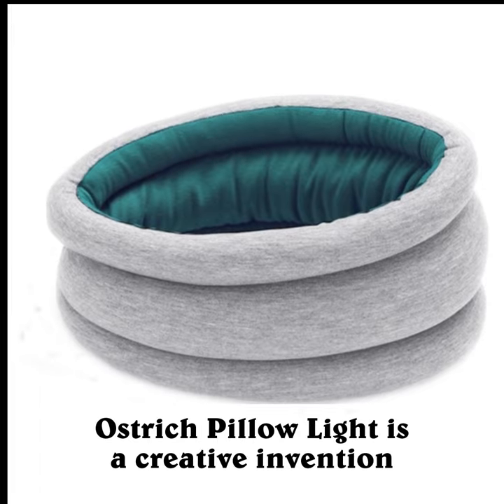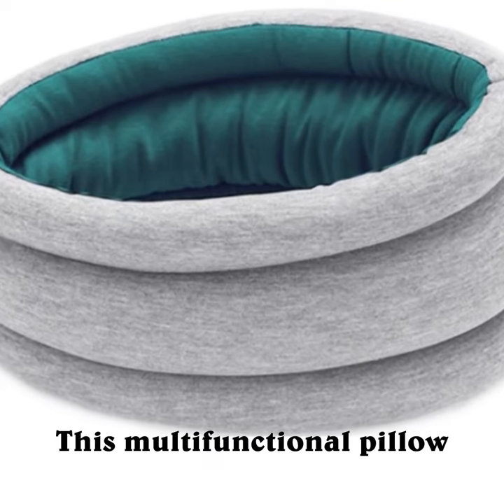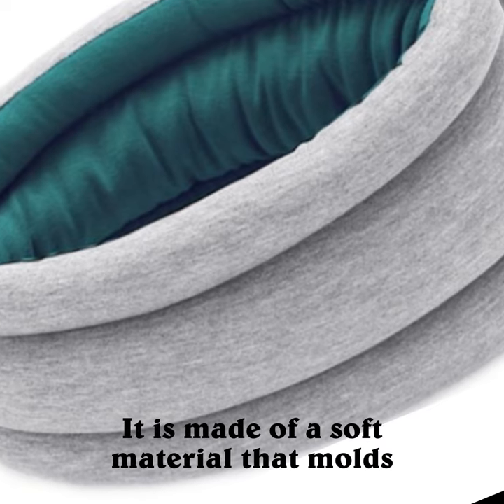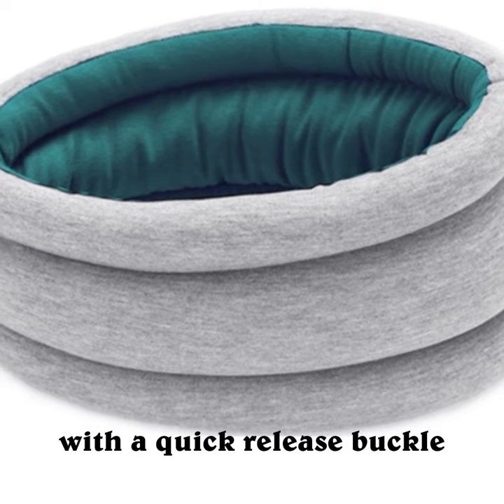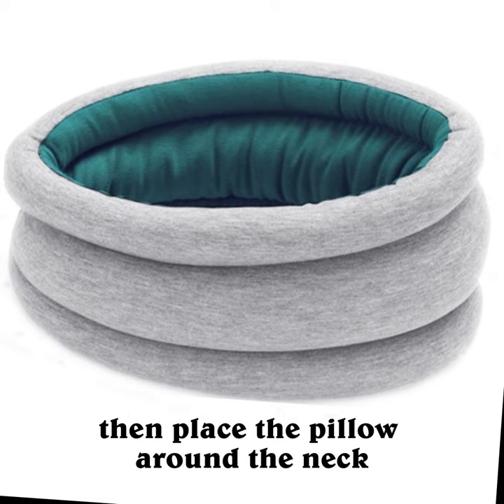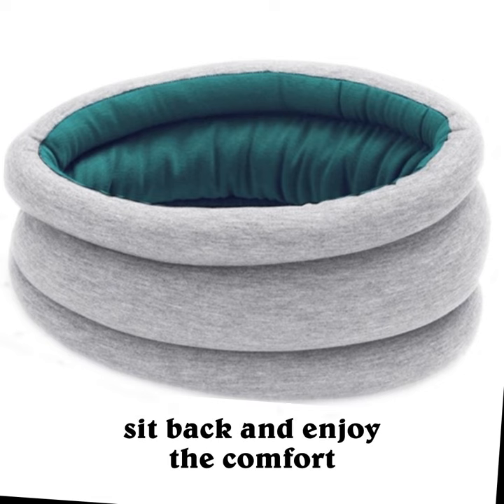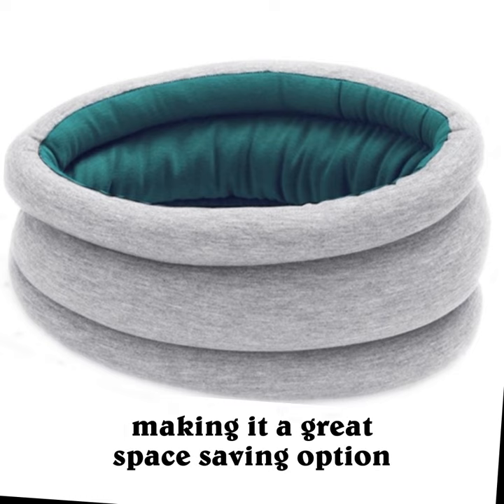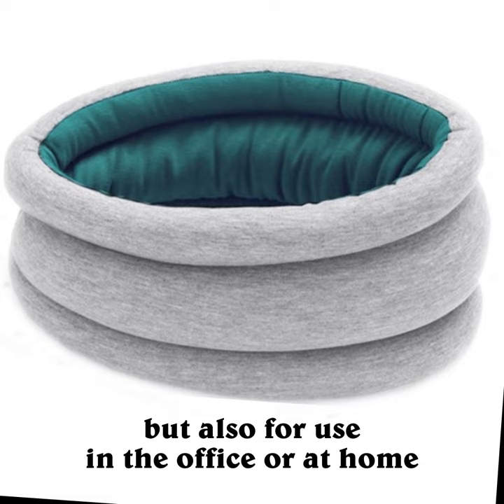Beat Holiday Stress by Traveling Light 06 Ostrichpillow Light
In this video, we're going to show you how to beat holiday stress by traveling light. By packing light, you'll not only reduce your baggage weight, but you'll also have more room in your luggage to bring along your vacation treasures!

Ostrichpillow light is the perfect way to beat holiday stress. Not only is it comfortable to use, but it also doesn't take up much space in your luggage. So don't wait any longer, pack your bags and travel light this holiday season!